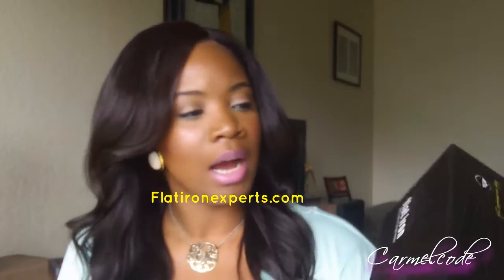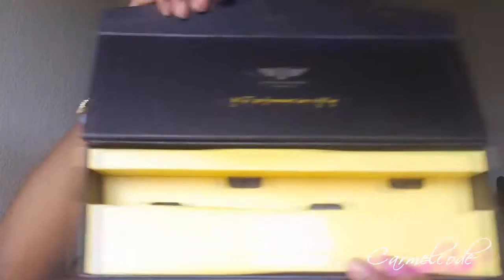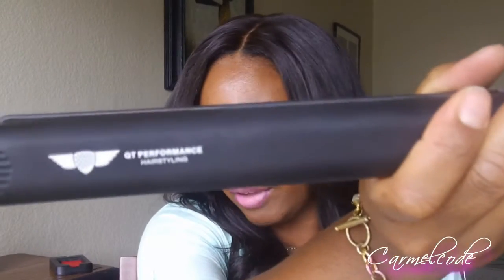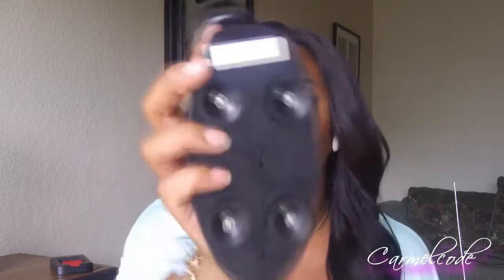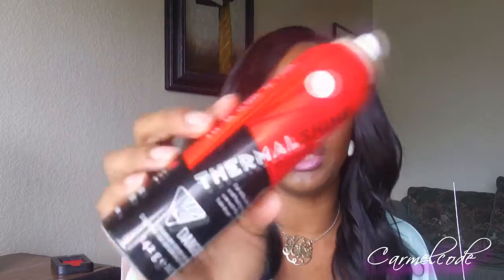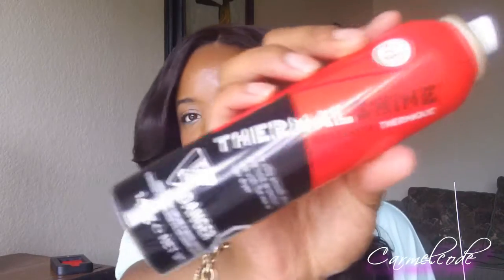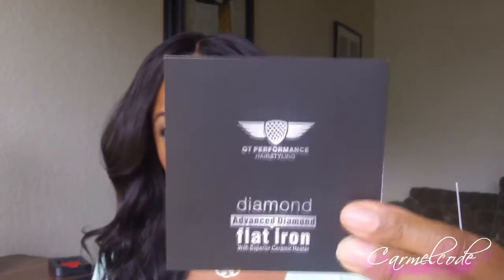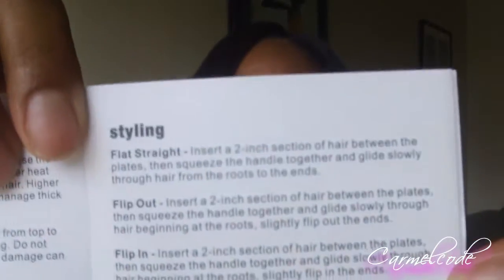My AMAZING Diamond Advance Flat Iron ♥ Flatironexpert.com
♥ Open Me Up Im Full Of Treats ♥

I am in Love this flat iron! It get hot in seconds. I can really tell a difference with the smoothness and shine my hair gets from this iron. I also come with a stand which is major helpful. The stand make it easy to access and creates a safe work space.

QT Performance Diamond Ceramic Flat Iron/ Hair Straightener (1")

Loving This Hair???
Candy Weave Install with closure/ Glueless Wig Cap Method

Shirt → Rainbow
Earring → Goodwill

1. The name of the artist: Dan O'Connor (DanoSongs.com)
2. The name of the track:Branches
3. Direct link to the song